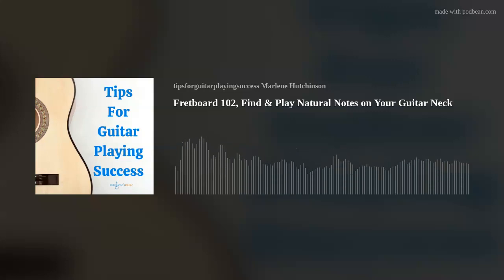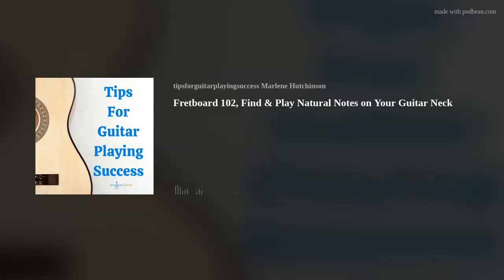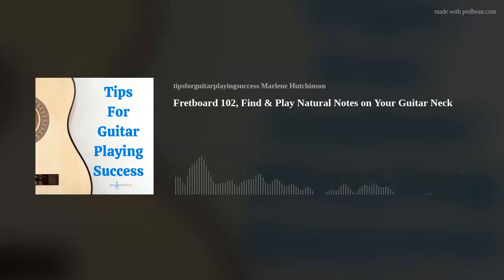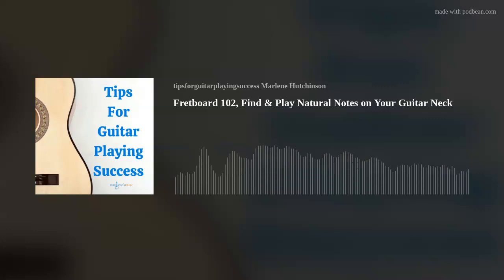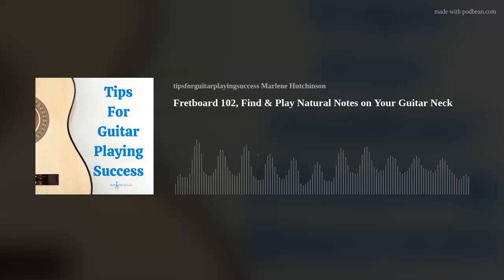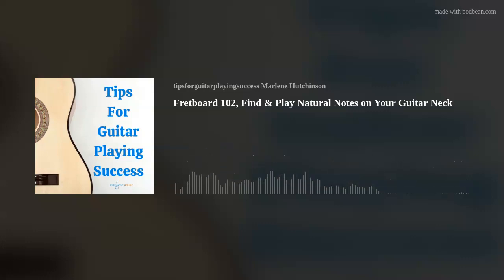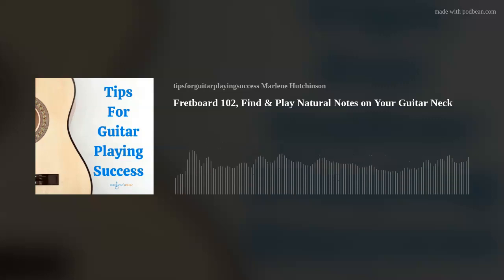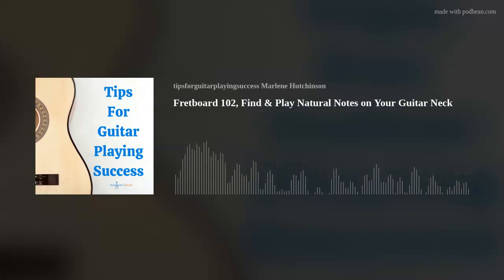Fretboard 102, Find & Play Natural Notes on Your Guitar Neck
Getting familiar with natural notes (no sharps or flats) is another great way to get to know your fretboard. But how do you find them?
In this episode Marlene helps you expand your fretboard knowledge by describing how to find and play natural notes,
Guitar Courses &amp; Learning Resources Learn to Play Guitar in a Day! MasterClassesCoaching SessionsThursday Tips blog

Find Your Breedlove Guitar and more guitars and gear at Sweetwater.com
 Available at Sweetwater.com
Available on...ApplePodcasts Spotify iTunes GooglePodcast AmazonMusicPodcast iHeartRadio Pandora Stitcher Castbox PlayerFm FeedSpot and more!@applepodcasts @applemusic @spotify @spotifypodcasts @podbean#guitarfretboard
Credits:Creator, Host, Producer: Marlene HutchinsonThis podcast was made possible in part by I Create SoundFor help getting your best sound, go